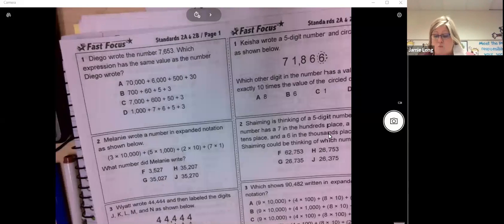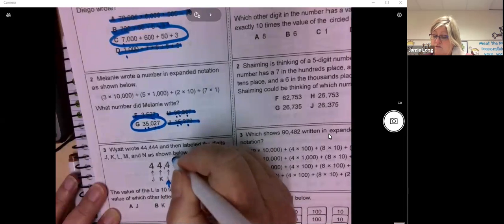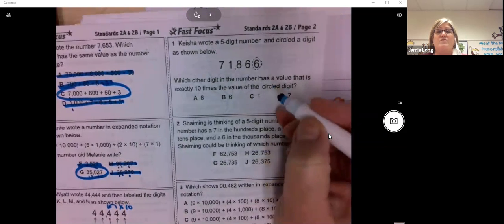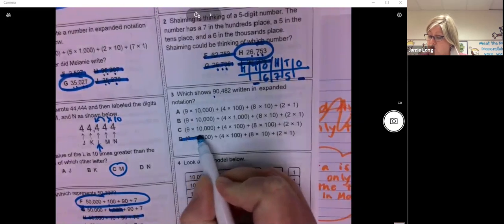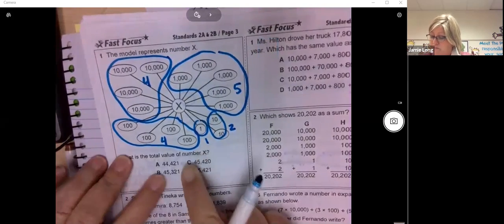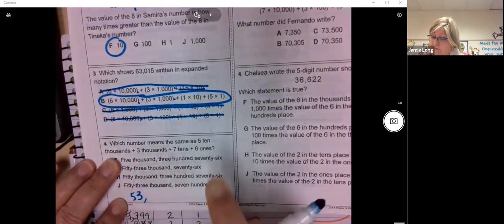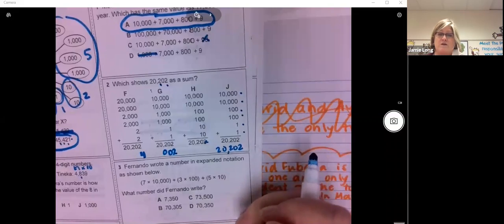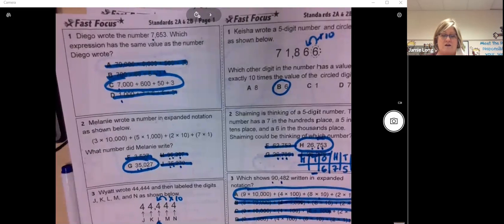Fast Focus Place Value Review